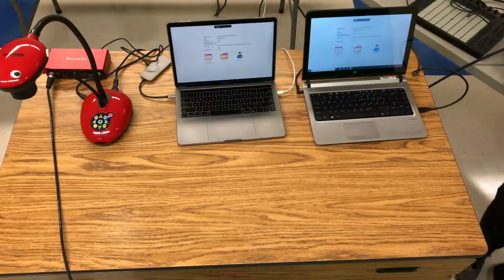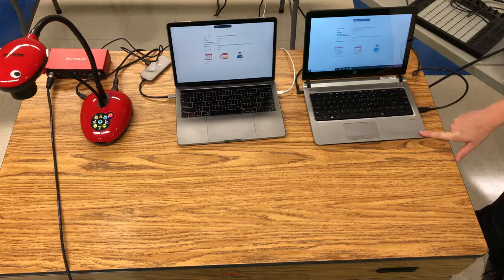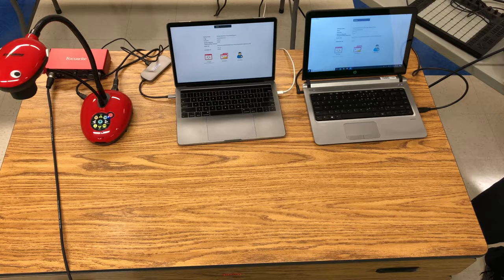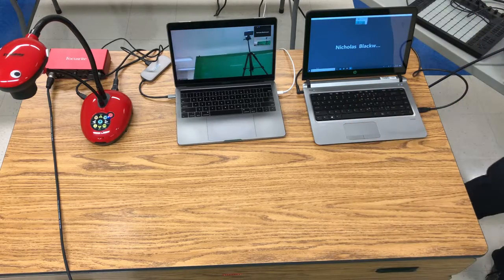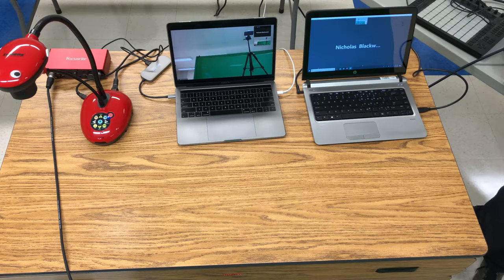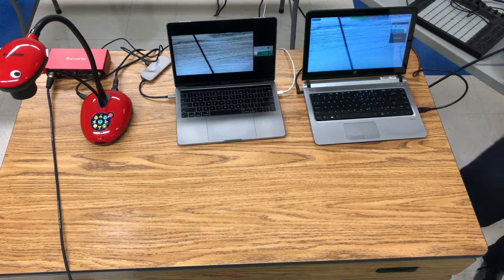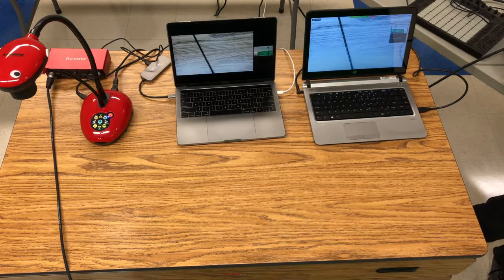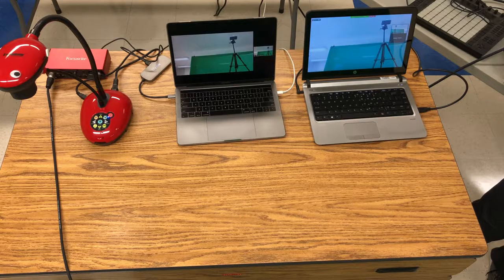How to Set Up a Document Camera as a Second Camera for Virtual Instruction | Zoom | Remote Learning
Document cameras are great in the classroom but how can teachers use them during virtual instruction?! It's easier than you think. Follow along to understand the basics of using another camera as a second video source for your remote teaching.

--- Timeline ---
0:00 - Intro
0:47 - Setup on Zoom
2:43 - Outro

--- Music Credits ---

Support the Classroom!

Hardware
Computer - MacBook Pro
Microphone - Shure SM57
* with Shure A2WS Locking Windscreen
Interface - Focusrite Scarlette 2i2
Camera - iPhone 8
Keyboard - M-Audio Avid KeyStudio
Midi Controller - Ableton Push 1
Mouse - Locitech M720

Software
GarageBand
Ableton Live 10
iMovie

That being said, I highly recommend you doing your own research into purchasing any product. Find what fits your mold and make it work for you!